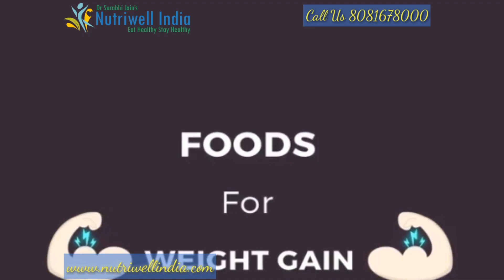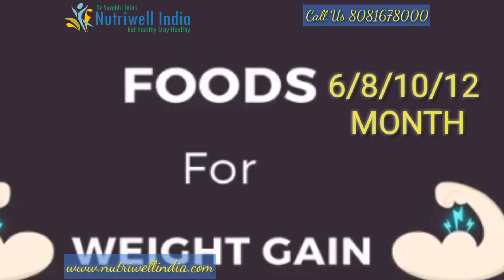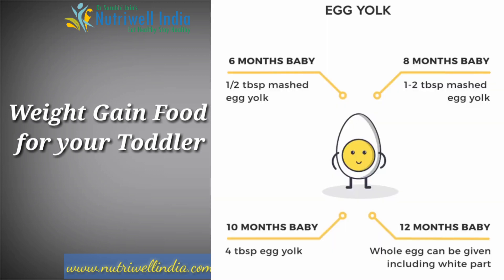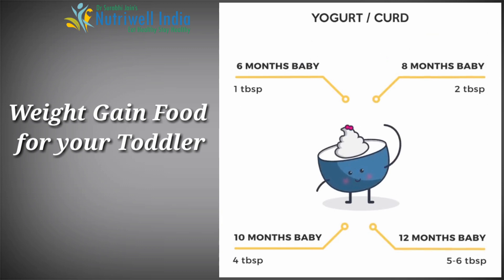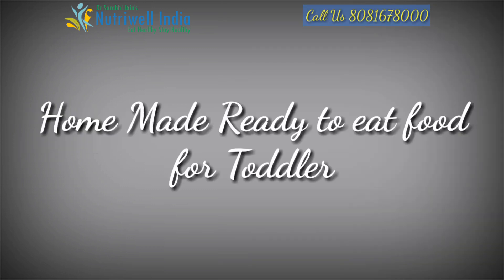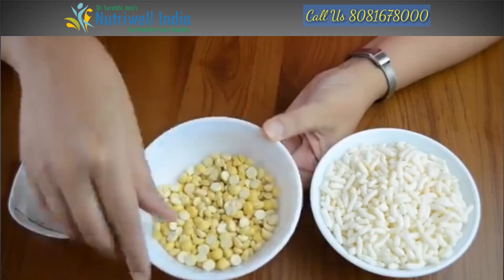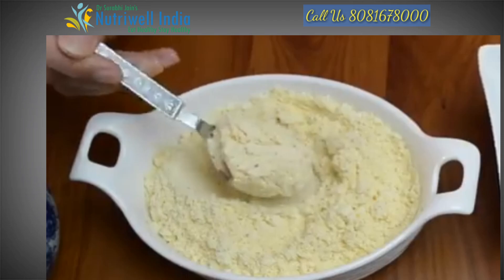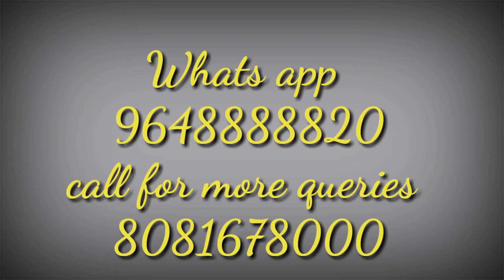Nutriwell ready to eat CEREAL for Kids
Are you a mother worried about your kid's Nutrition.
Check this out for home made ready to eat cereal.

Some weight gain tips and food.

Call for Consulting Dr Surabhi Jain
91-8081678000